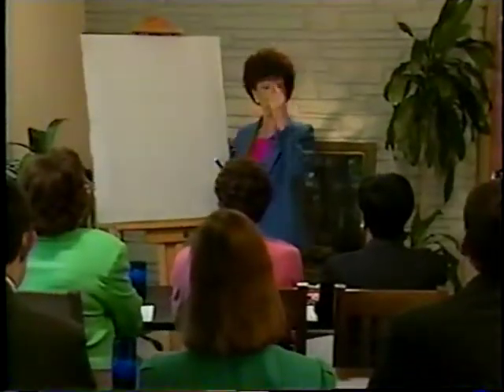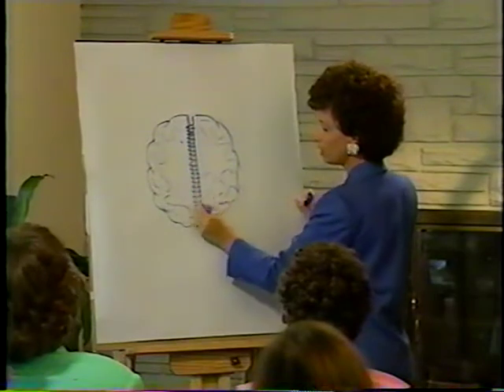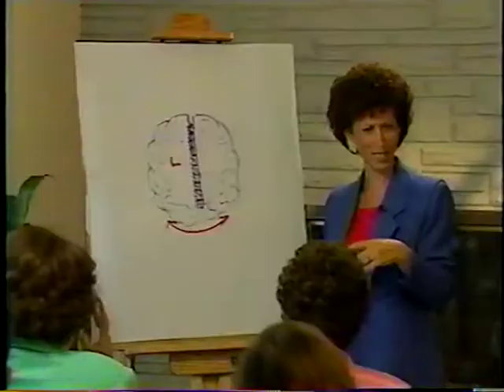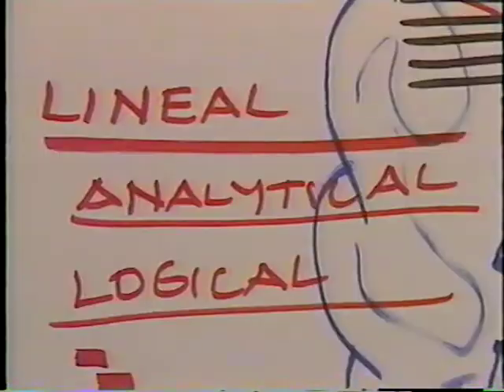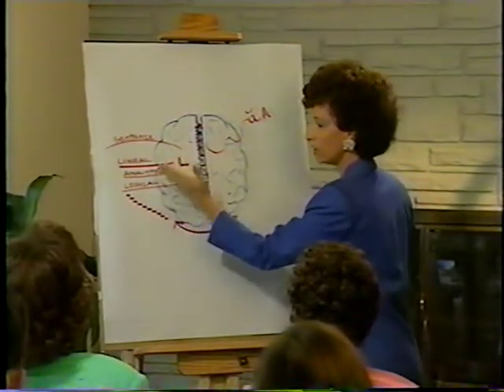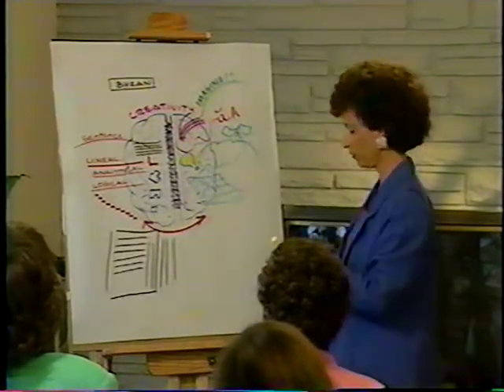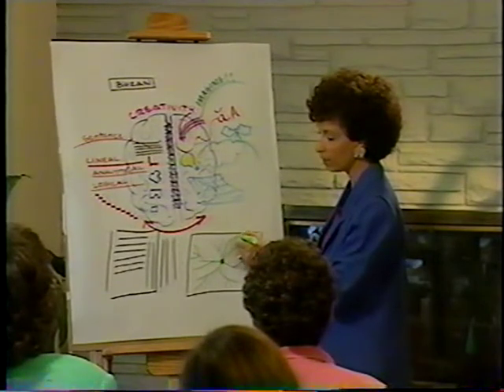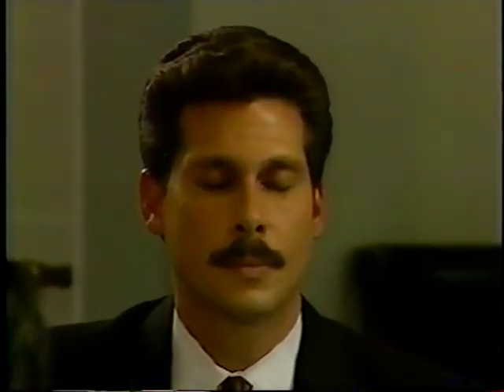Maps, Mindscapes, and More - Part 1 - Introduction